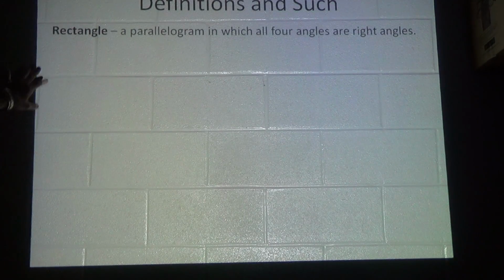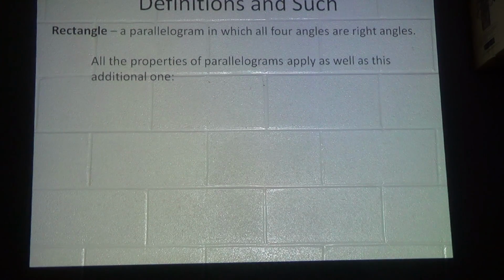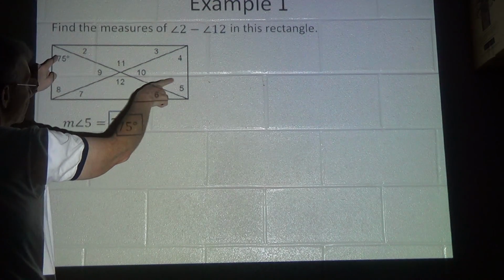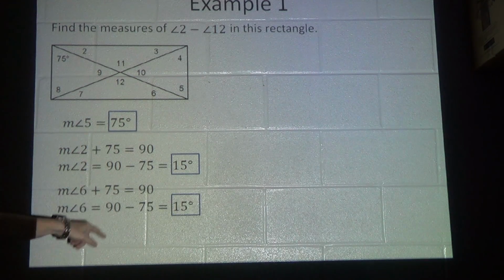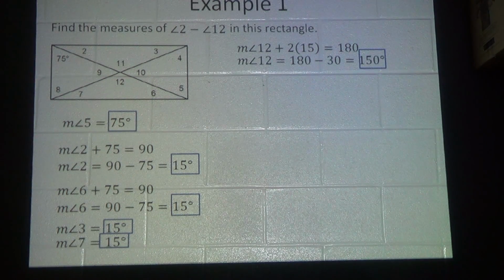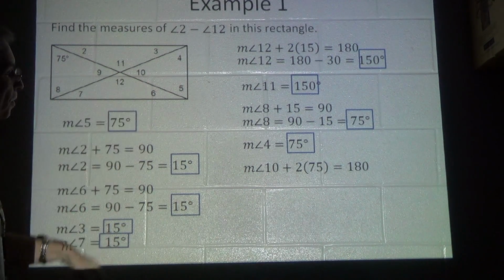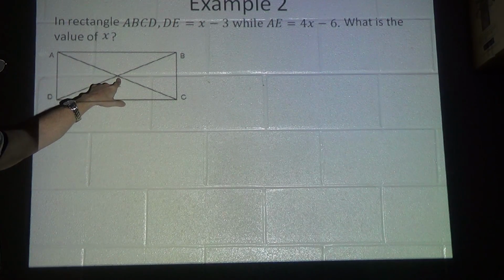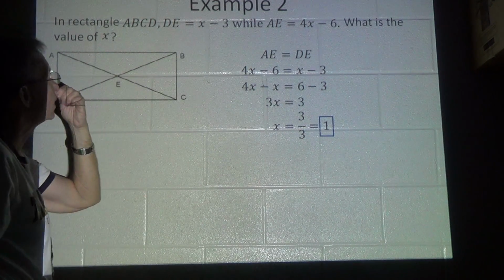Unit 6 Lesson 2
This lesson is about rectangles and the addition of properties to the previously discussed properties of parallelograms.